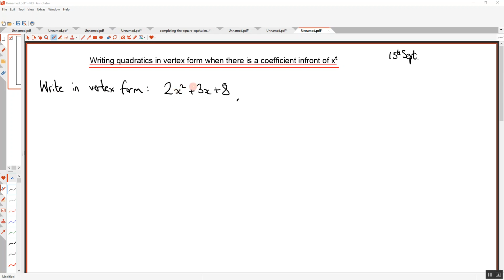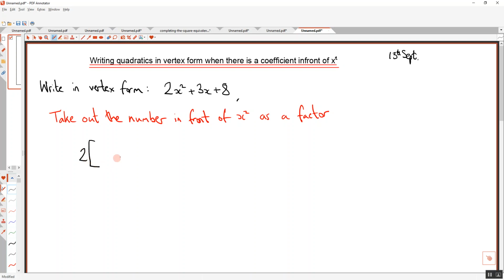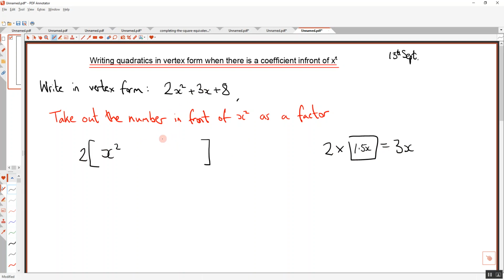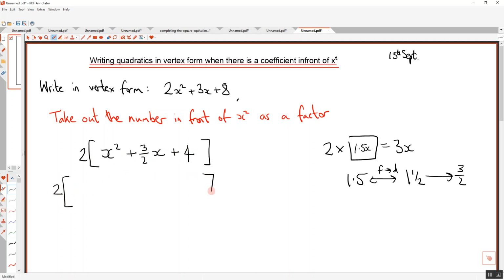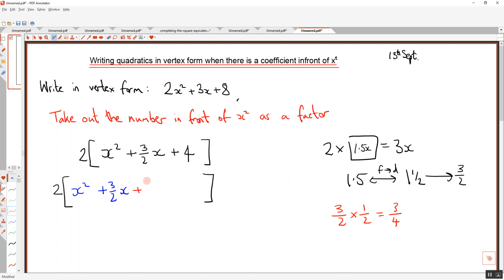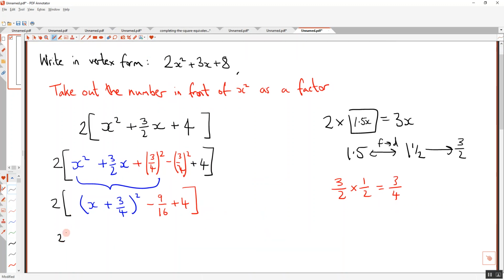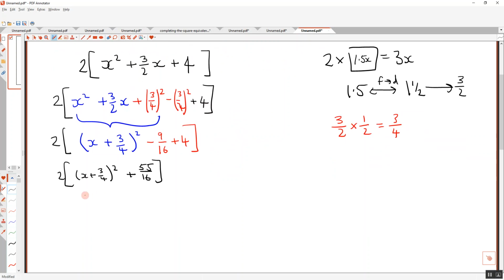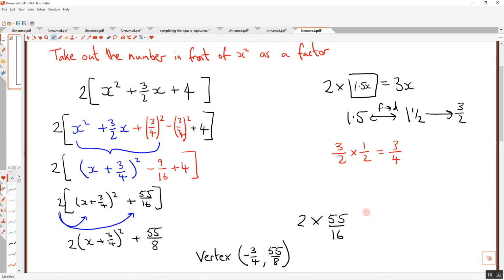M5: Vertex form with coef x squared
Writing a quadratic in vertex form: Quadratic has a coefficient infront of xsquared.  13 September